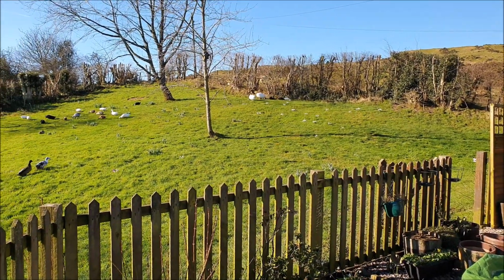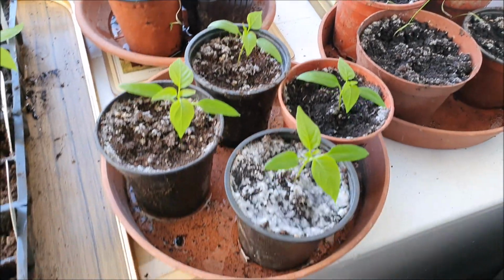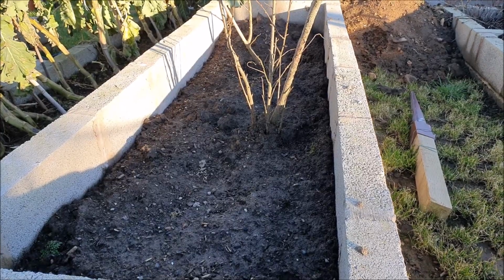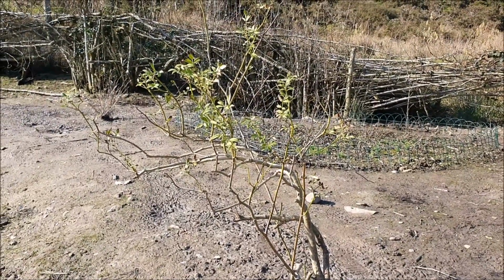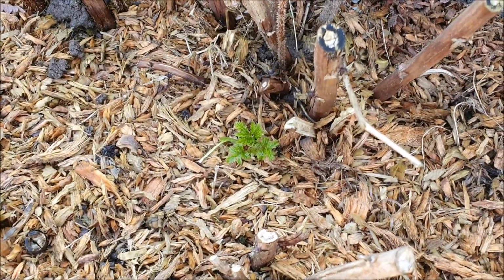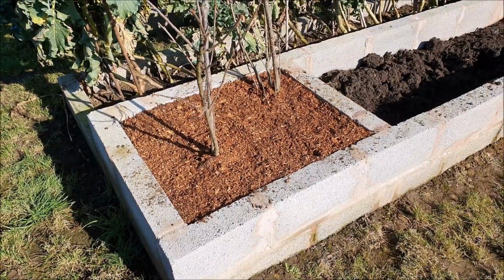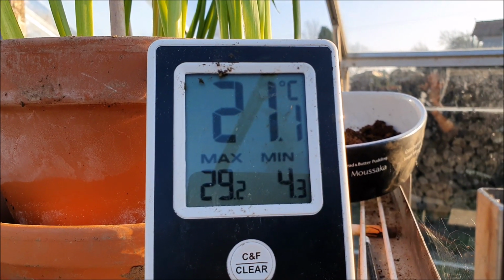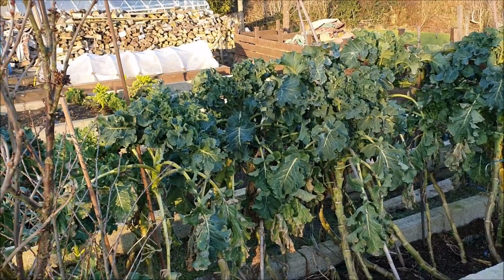Gardening 365-41, 05-03-2021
Gardening 365 with Nigel Gill join us this week when I will be covering
Black / Red Currents
Blueberry
Broad Beans
Broccoli
Cabbage
Carrots
Castor Oil Plant
Chillies Peppers
Clematis
Compost
Crop Rotation
Cucumber
Feeding
Fish Pond
Garden Bulbs
Garlic
Greenhouse Heating
Indoor plants
Jasmin
Kale
Leeks
Lettuce
Onions / Shallots
Parsley
Parsnip
Purple Sprouting
Raised beds (General)
Raspberries
Strawberries
Tomatoes
Tree peony
Wildlife (General)
Wood
Yucca